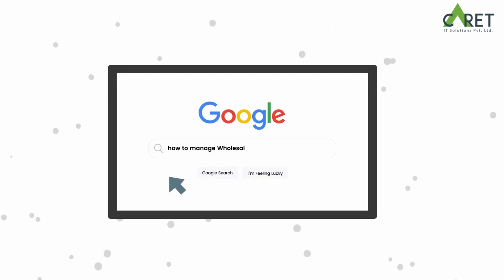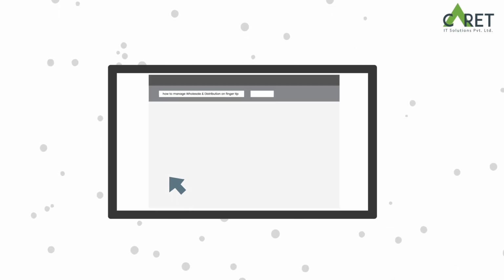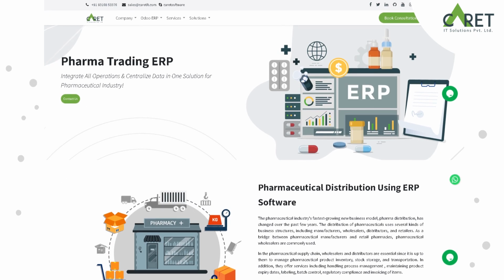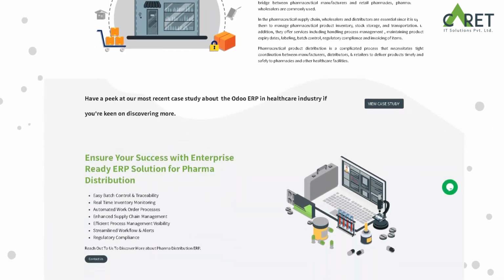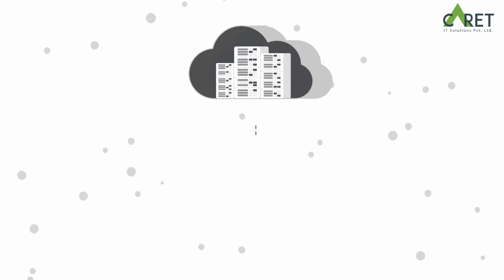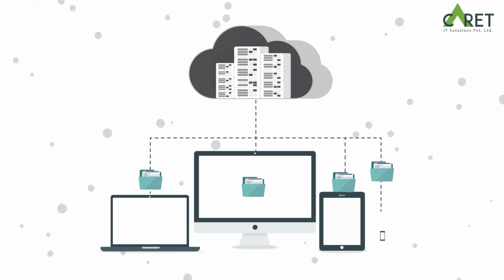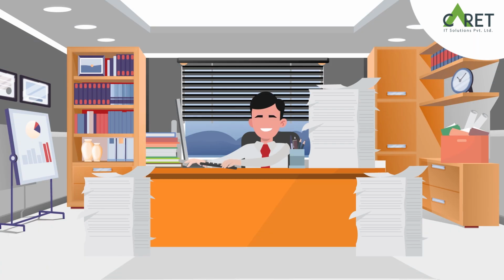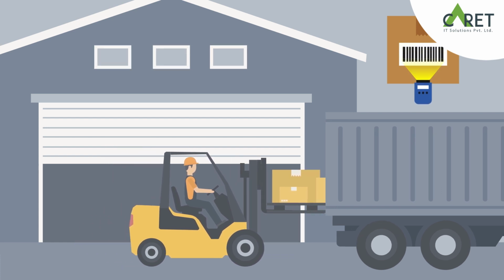Pharmaceutical Distributors with ERP Software: Streamline Operations for Success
Experience the transformational power of ERP (Enterprise Resource Planning) software in the pharmaceutical distribution, wholesale and retail landscape. From optimizing supply chain management and inventory control to enhancing stock handling and expiry management with robust barcode/RFID technology, ERP empowers distributors to overcome challenges and drive growth towards digitalization.

Join us as we delve into the capabilities of ERP tailored for pharmaceutical distributors, and discover how it enables seamless operations, improves profitability, and provides actionable insights. Embrace the future of pharmaceutical distribution with ERP and position your business for success.